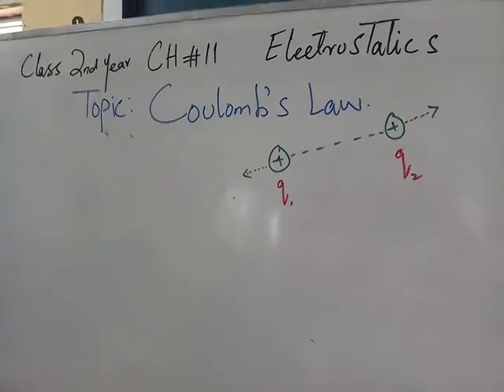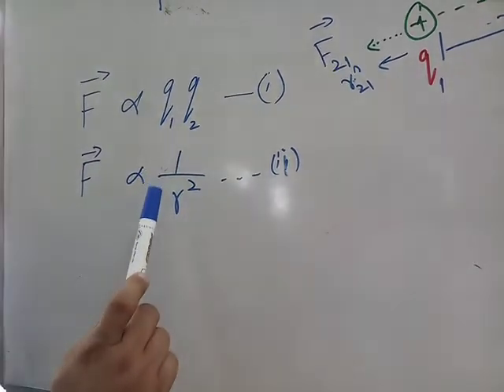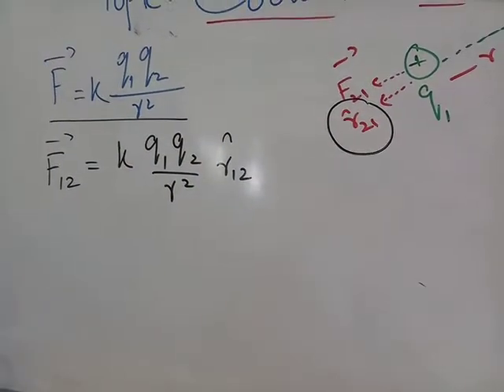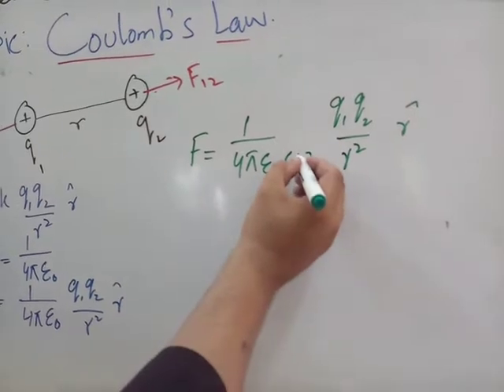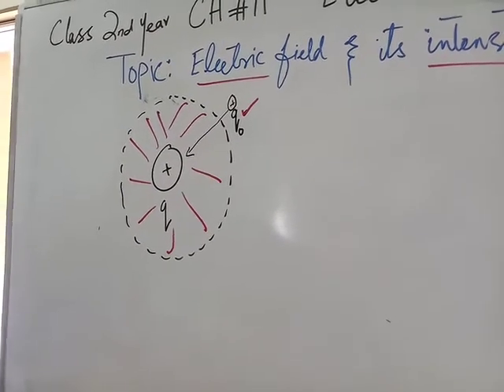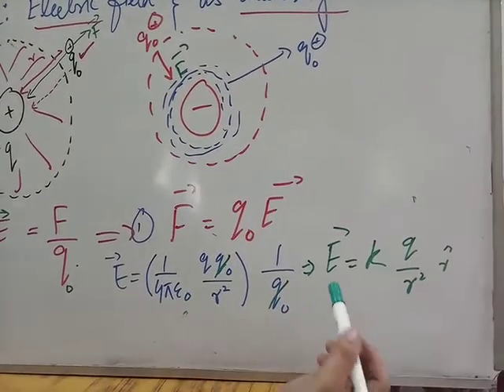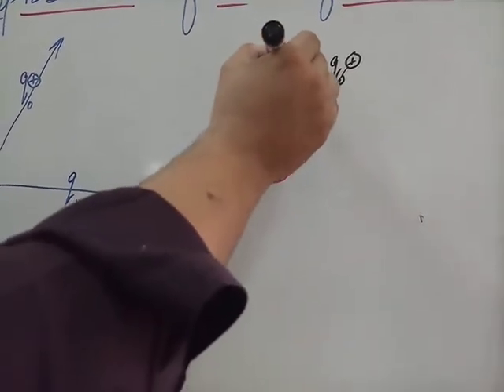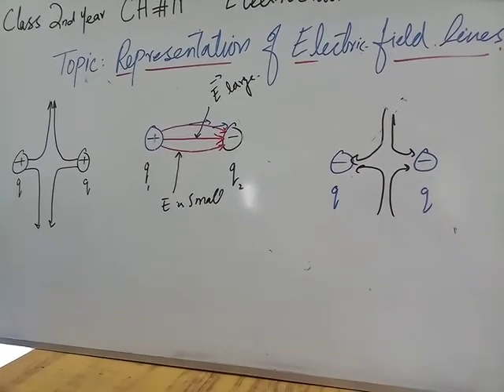Coulomb's law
This vedio is the explanation of Coulomb's law , electric field and intensity and electric field lines.